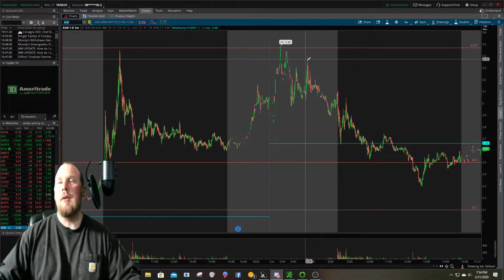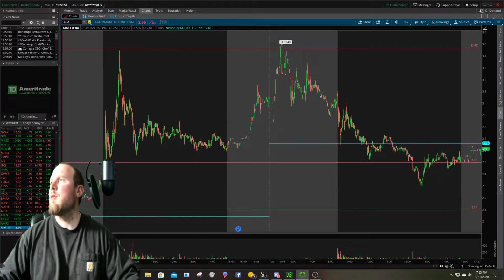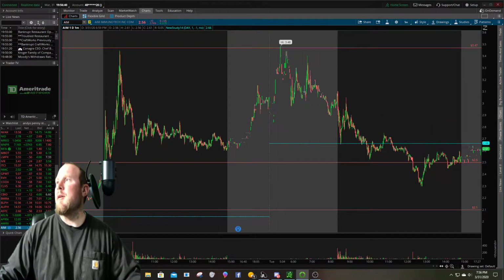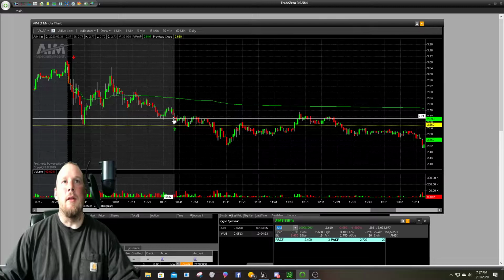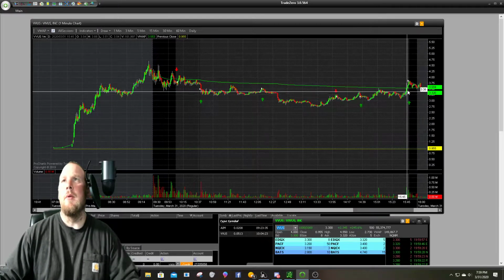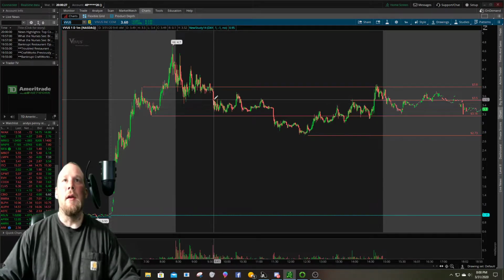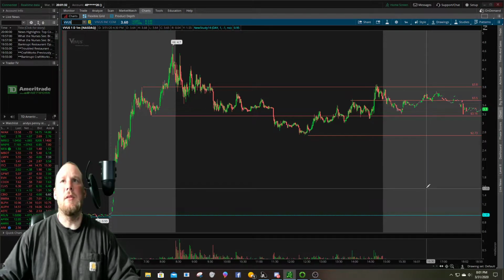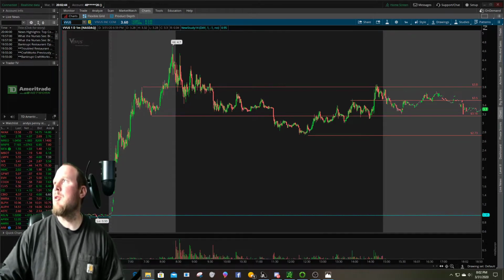My trades today how i made 375.00 day trading penny stocks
I shorted two stocks Vvus and Aim it was a nice green day one trade was easy and 1 was hard studying the past really helps me.
I had some really good alerts today in our chatroom